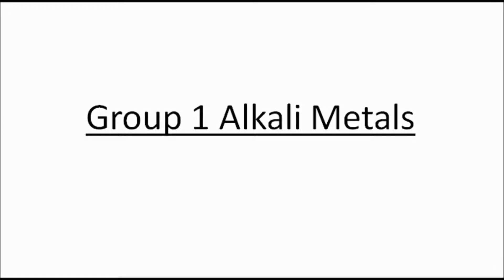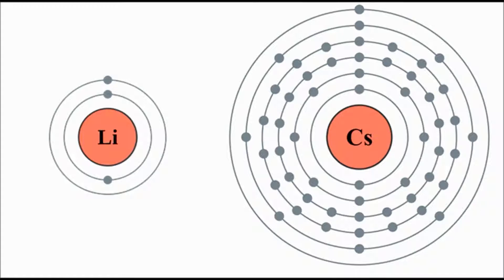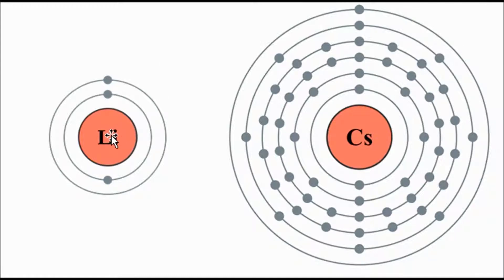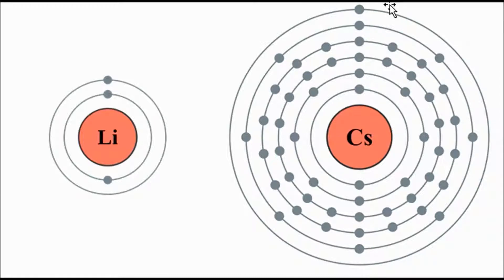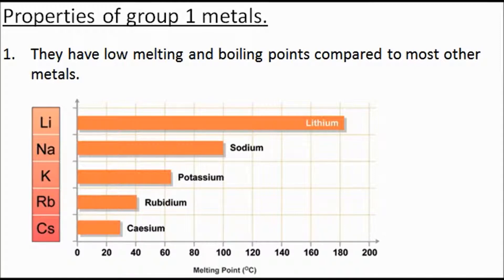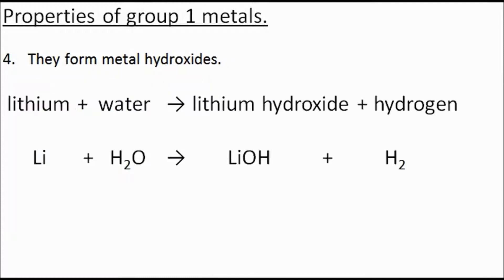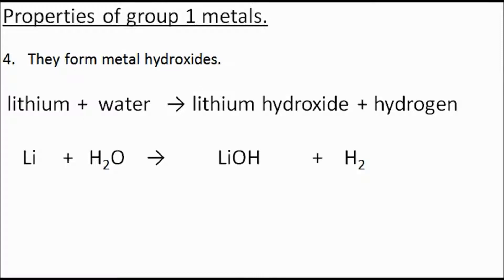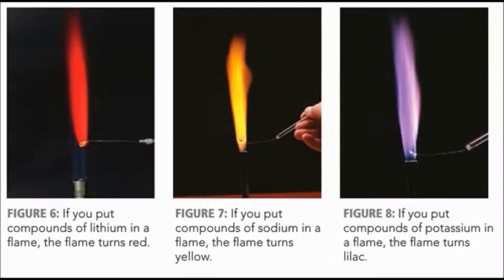The Group 1 Alkali Metals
An exploration of group 1 alkali metals including trends in reactivity, properties and flame tests.